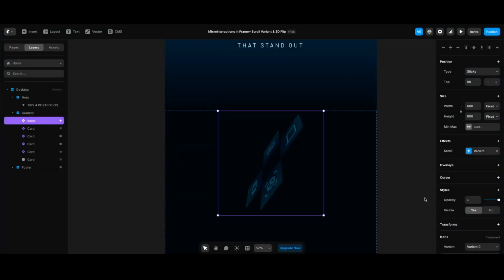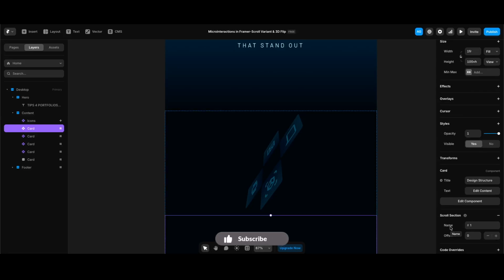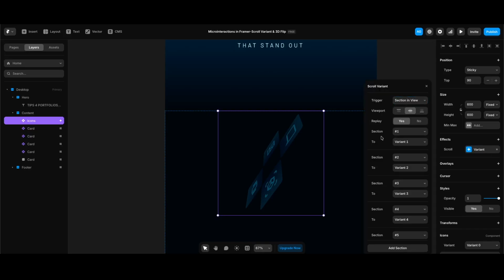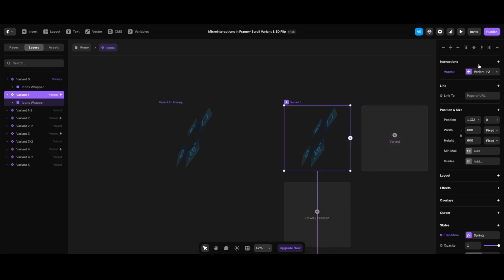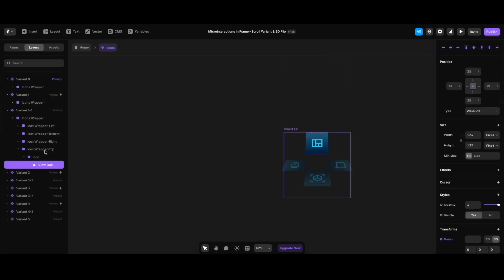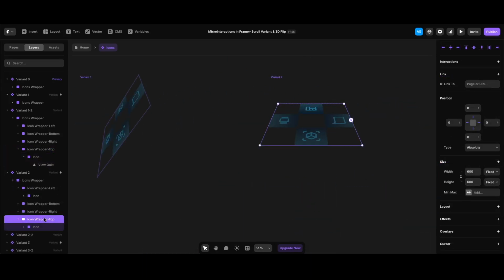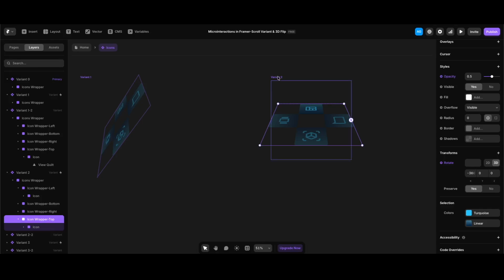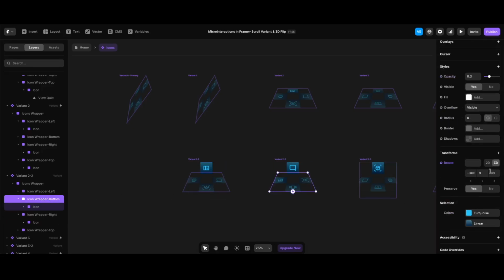Microinteractions in Framer: Scroll Variant & 3D Flip (& Free File)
Hi everyone, we're going to look into an awesome 3D flip animations that's triggered by sections and controlled by scroll, in this quick Framer tutorial. Here’s the remix link for the finished Framer file

00:00 Intro
00:30 Icons Component Properties
00:50 Scroll Variant Effect
01:12 Icons Component Variants

Artist: Fotiz Liberis
Title: Eclipse